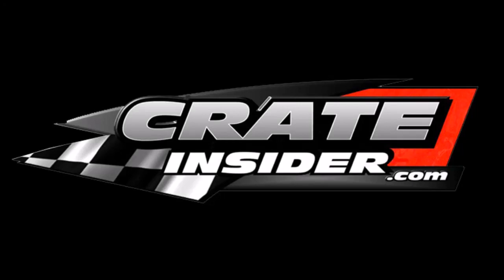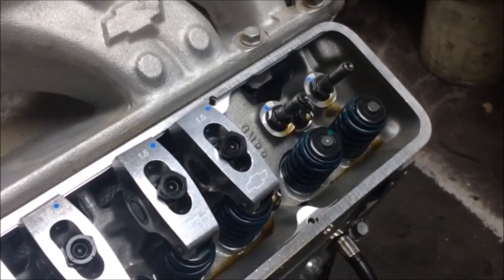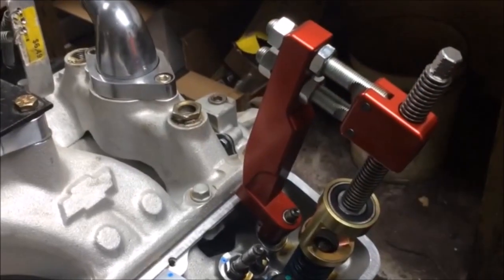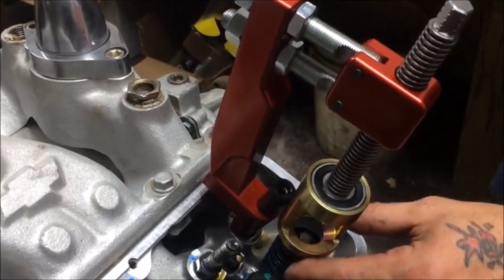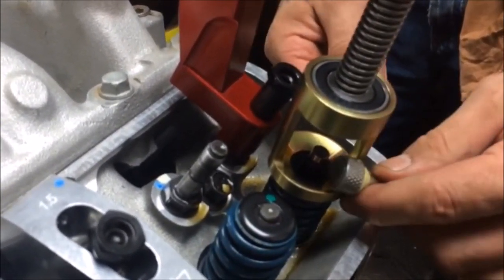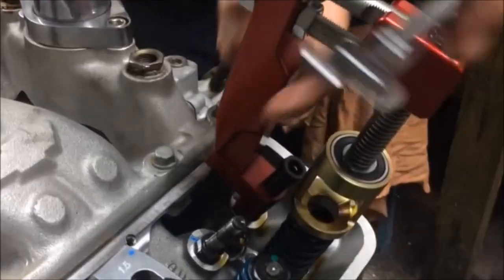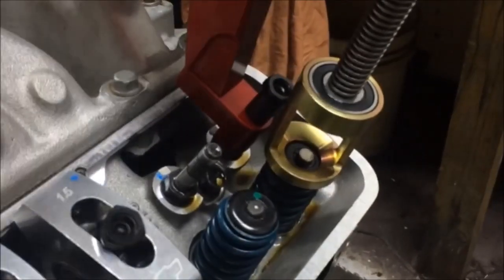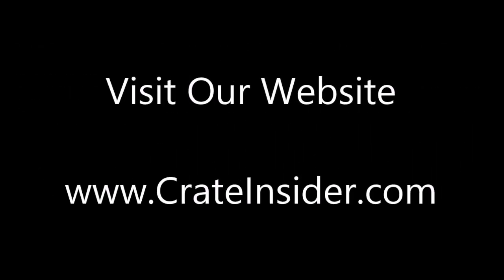How to Change Valve Springs by Crate Insider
In this tech video, we demonstrate changing valve springs on a GM604 Crate Engine using LSM Racing Products SC-800 Valve Spring Changer.

The LSM Speed Handle mentioned in the video is available

In the video, we reference our Valve Lash Adjusting Video.

Full Transcript:

Welcome to Crate Insider.com  In this tech video, we are demonstrating how to change valve springs.  The tool we are using is LSM Racing Products SC-800 Valve Spring Changer.  It’s made of heavy-duty 6061 aluminum, is finished with a durable anodized coating, and is Made in the USA.  Now let’s get started.

To prepare, we have already removed the valve cover as well as the rocker arms and the push rods from the cylinder we are working on.  In order to change the spring, you can either set the piston to top dead center, or you can connect an air line to the spark plug hole.  We have decided to connect an air line.

The tool can be used on engines with a 3/8” stud or a 7/16”.  Since this is a GM604 Crate Engine, we are using the 3/8” adapter.  Next, place the tool on the stud.  The bolts at the top allow you to adjust the tool to the proper clearance so that you can center the tool over the spring.  Once you have set the bolts for your application, the tool can be used multiple times without needing to make any adjustments.  To secure the tool in place, use the rocker arm bolt that was removed earlier.  Place it in the hole, hand tighten and then lock it down with a wrench.  This will keep the tool stable when we apply pressure to the spring.

Rotate the screw to depress the spring.  To get better pressure, you can either use a wrench or, to do the job even faster, you can use LSM Racing Products Speed handle.

With the spring depressed, use a magnet to remove the valve locks.  We recommend using a magnet so that you don’t take the chance of having the locks fall into the engine.  Now, back off the pressure by rotating the screw in the opposite direction.  Rotate the tool and remove the spring.

To install your new spring, just reverse the process.  With the spring in place, rotate the tool so that it is centered on the spring.  Rotate the wrench or the speed handle to depress the spring.  Now replace the valve locks.  With the locks in place, back off once again.  With the spring now installed, you can remove the rocker arm bolt and you are ready to start the process on the next spring.

When your new springs are installed, be sure to check out our tech video on Adjusting Valves so that you can set them with the correct valve lash.  You can find that video on our site or on our YouTube Channel.  Our website offers many other tech tips and articles to help your racing program.